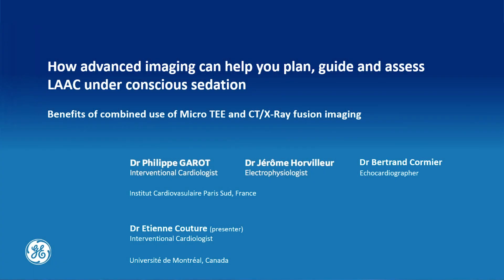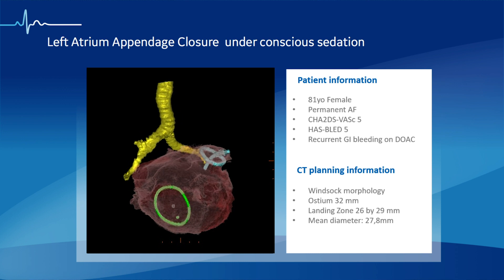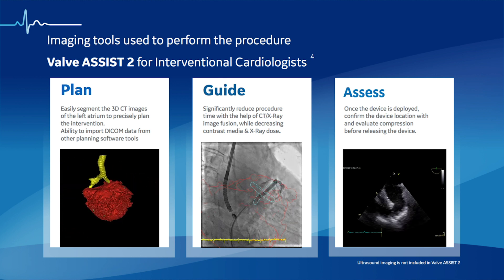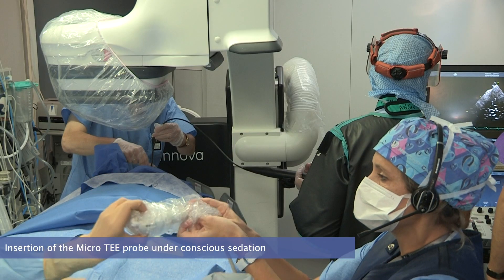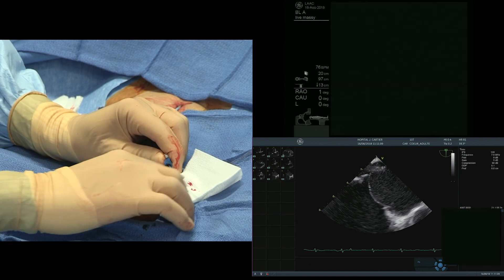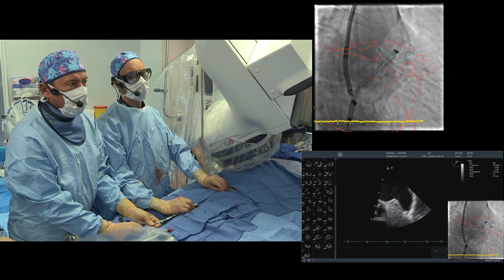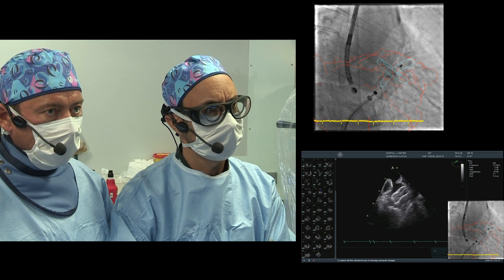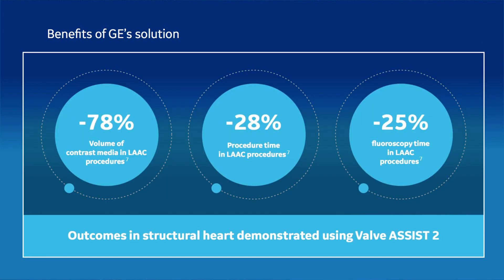Benefits of combined use of Micro TEE on Vivid E95 and fusion imaging with Valve ASSIST 2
Benefits of combined use of Micro TEE on Vivid E95 and fusion imaging with Valve ASSIST 2 for LAAC procedures.